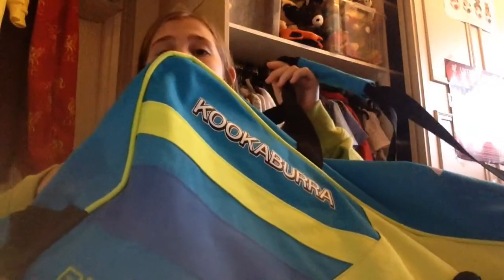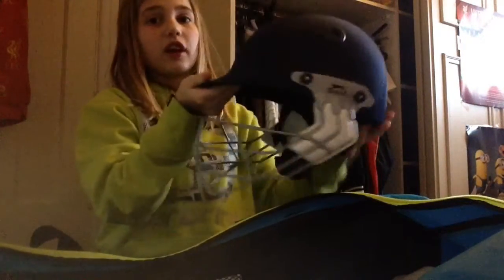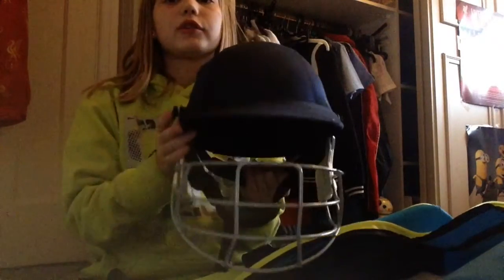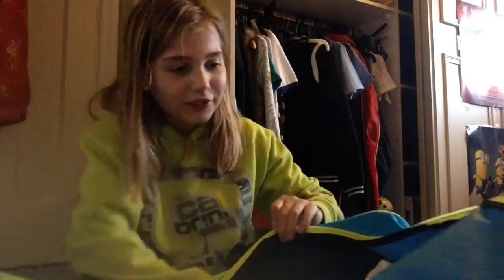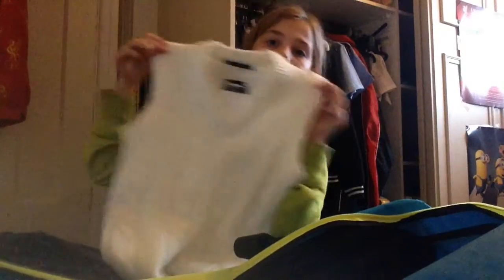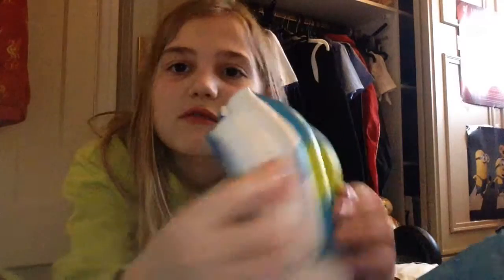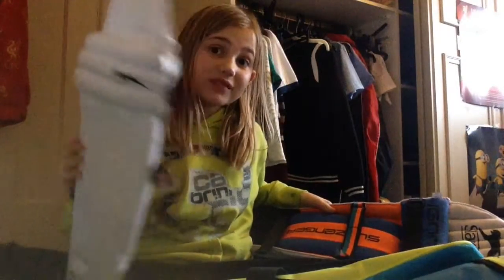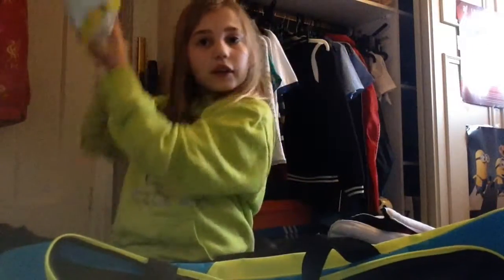What's in my Cricket Bag 2017!